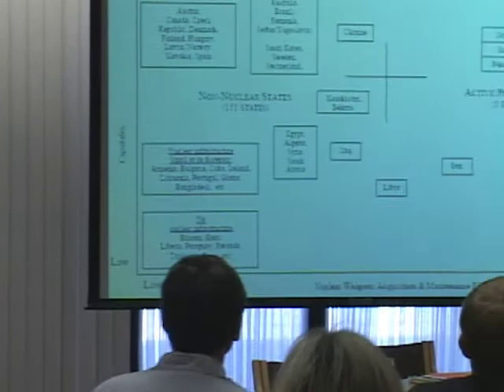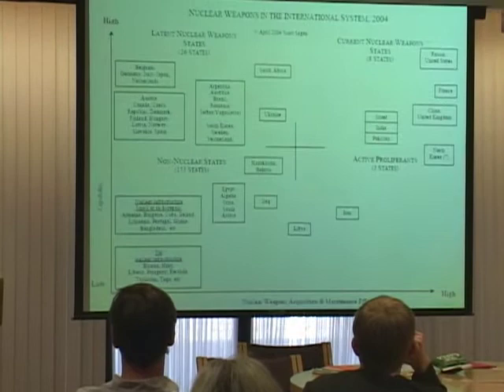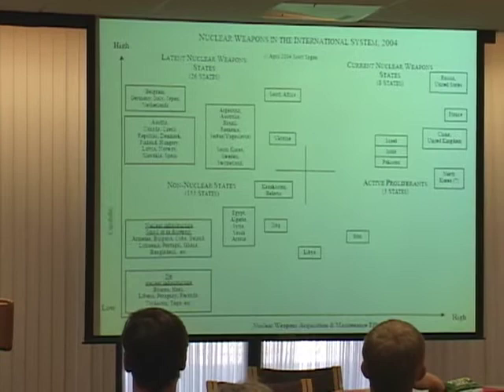"Stimulation and Simulations: Getting Students Interested in International Relations"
Award-Winning Teachers on Teaching
Professor Scott D. Sagan of Political Science

Can arms control negotiations help prevent the further spread of nuclear weapons? Each winter, Stanford students engage in a simulated non-proliferations conference seeking to place constraints on nuclear arsenal programs. We will explore how these negotiations have been run, their intriguing results, and the lessons learned for education and diplomacy.